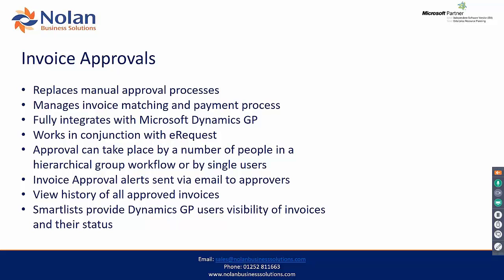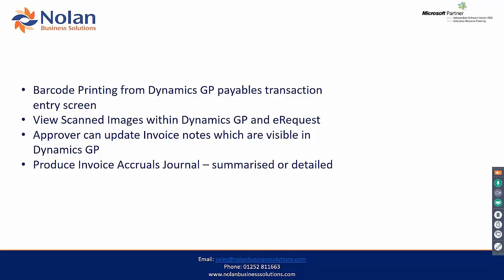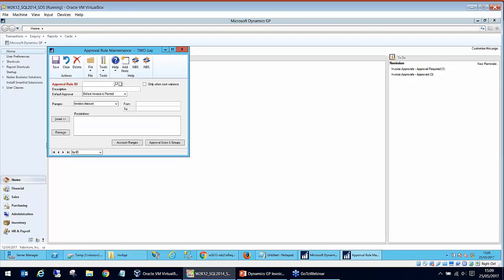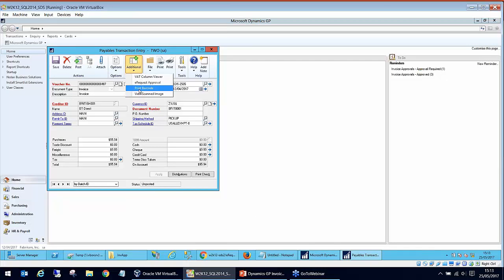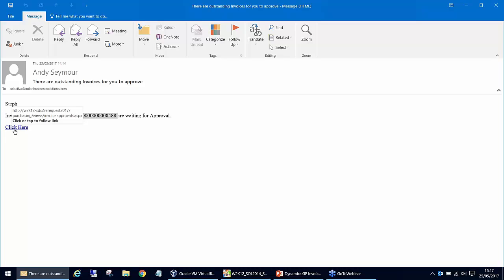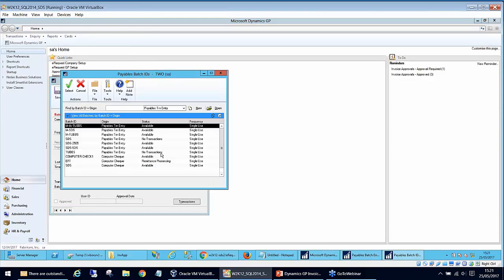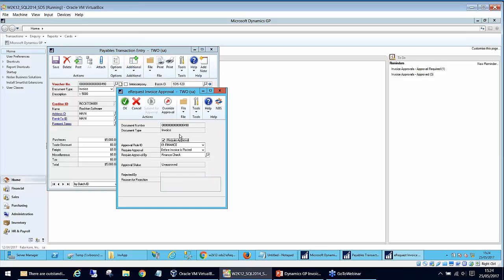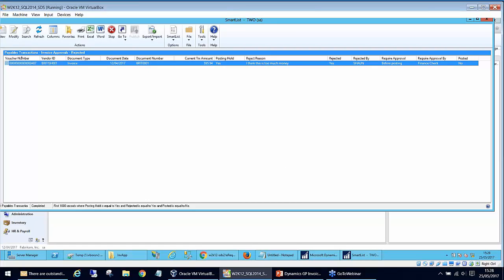Invoice Approvals for Microsoft Dynamics GP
Do you have a manual Invoice Approvals process?

Invoice Approvals from Nolan Business Solutions replaces manual approval processes and creates a secure online environment for receiving and approving invoices.

Join our Dynamics GP consultant Shaun to learn more about Invoice Approvals and how it can save your finance team time, gives you greater visibility and control of your spending.